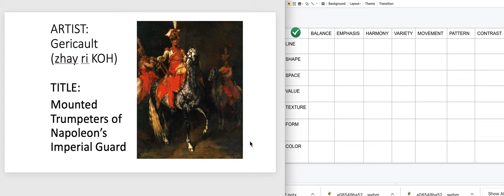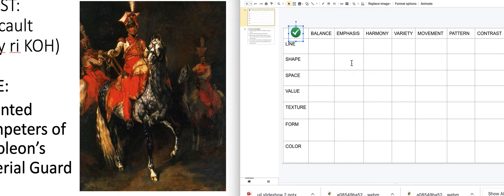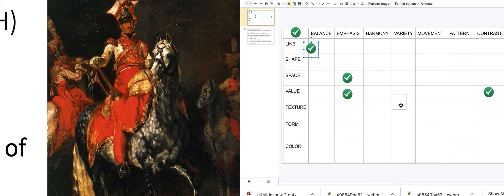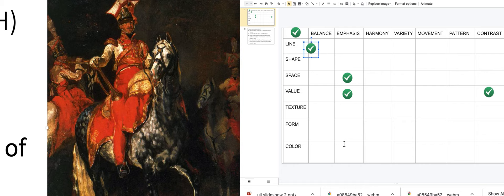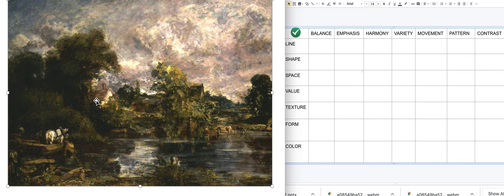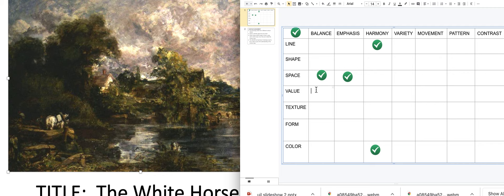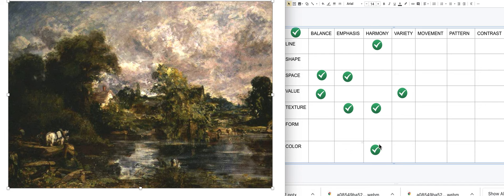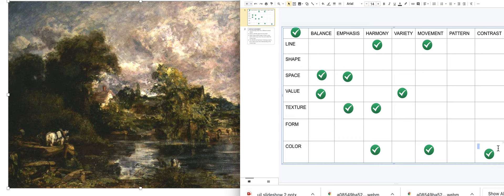Most Important Element and Principle Lecture